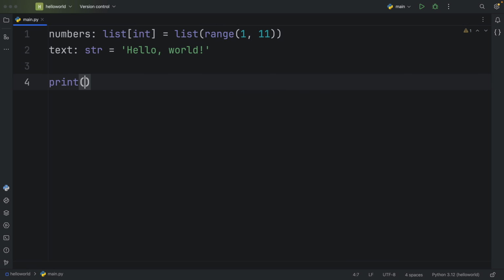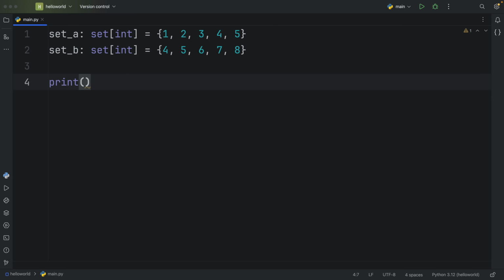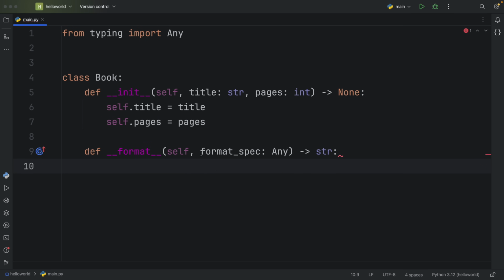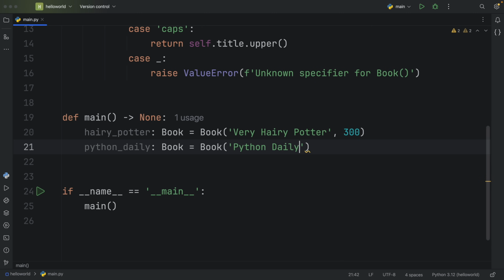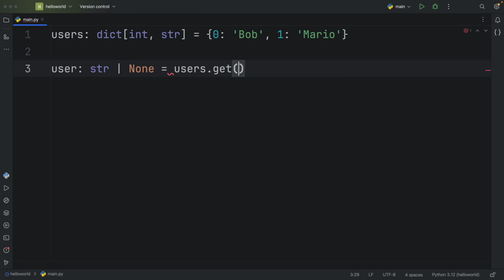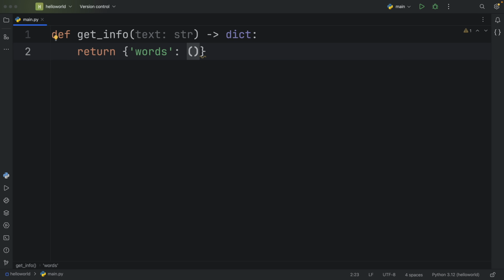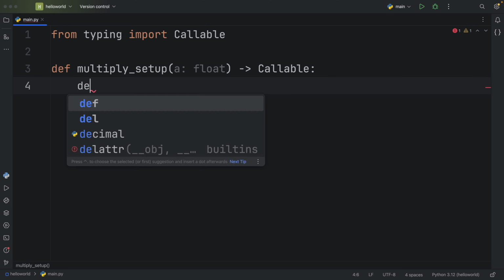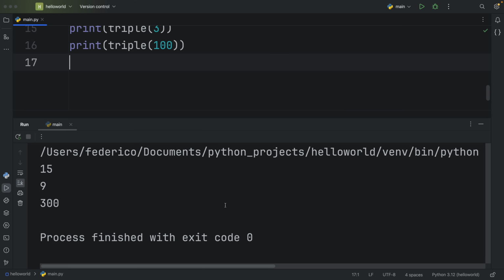5 Uncommon Python Features I Love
Here are 5 great & uncommon Python features that you can use in your Python projects.